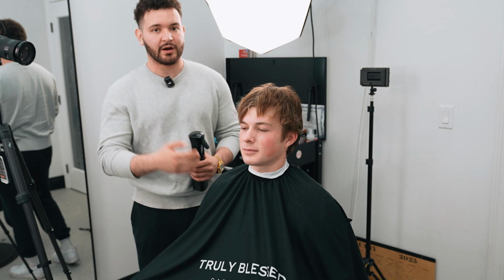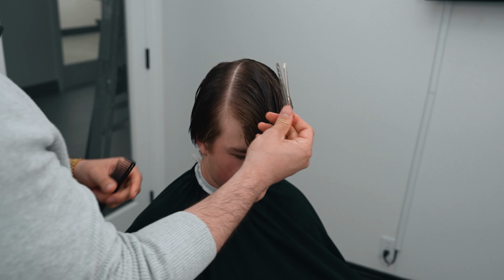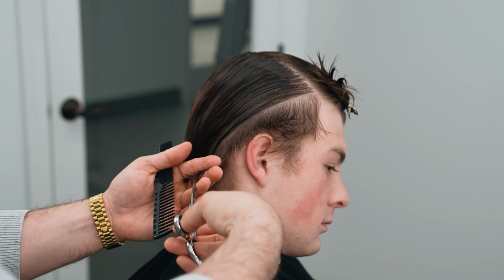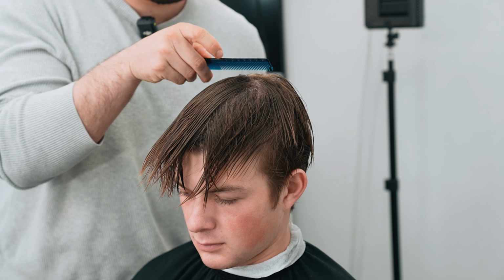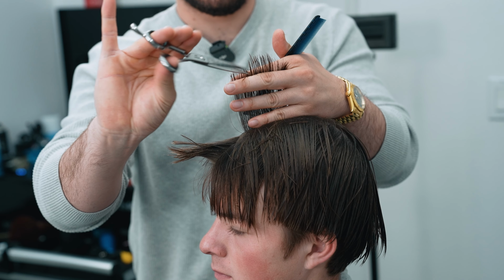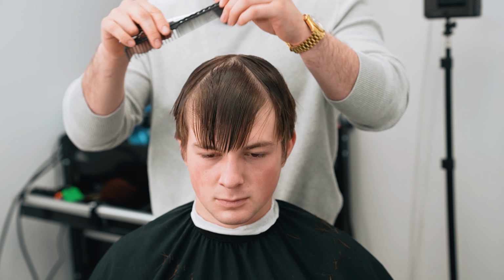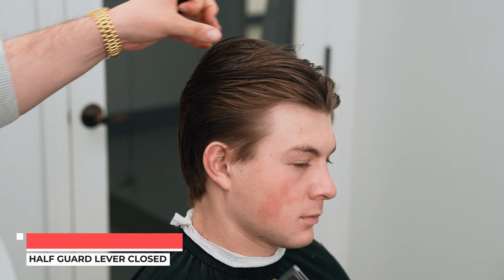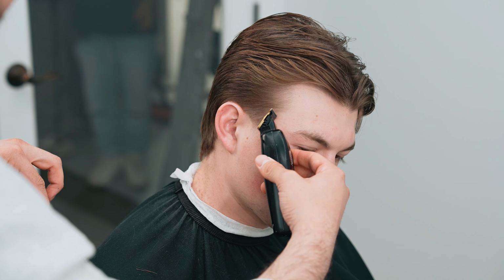ASMR Barber Scissor Tutorial for DUMMIES: My System For Cutting Long Hair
Join our FREE barbering masterclass to fill your schedule in 30 days
💈 Complete Scissor Brush Back Tutorial!

If you liked this video Check out the FREEE 1 Barber Academy down below where we have these types of videos broken down into a structured Online Barber School! 💈

🍎 Get to 𝟔 𝒇𝒊𝒈𝒖𝒓𝒆𝒔 as a beginner, part-time or full-time barber with our barbering academy and see how others did it ⬇️

📍 Location: Long Beach / Orange County / LA County

💈 𝗧𝗼𝗼𝗹𝘀 𝘂𝘀𝗲𝗱:
Saber Clipper
Saber Trimmer
Wahl Guards
Wahl Guards #1/2 and #1
YS Park Comb
Hair clips
Blow dryer

Gamma+ ➡️ Escamilla10
BabylissPro ➡️ David15
StylecraftProTools ➡️ David10
FadedCulture ➡️ David10

00:00 Intro
00:46 Trimming the top
11:19 Low Taper